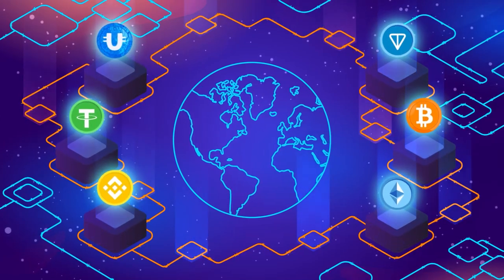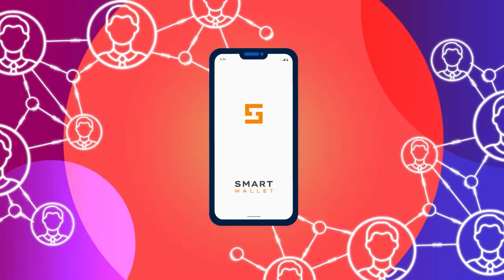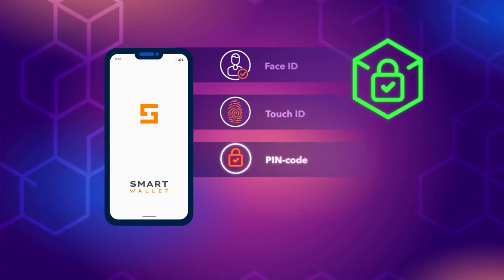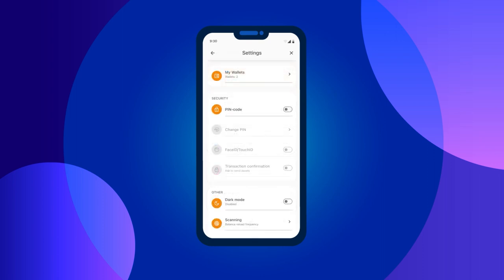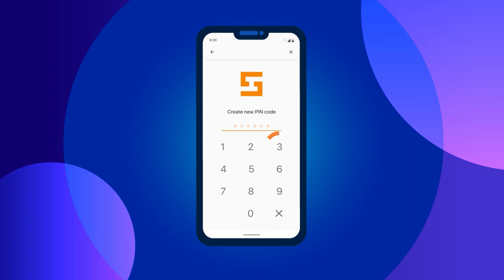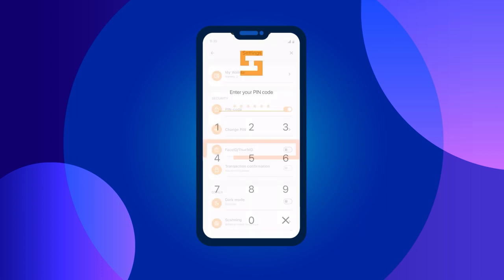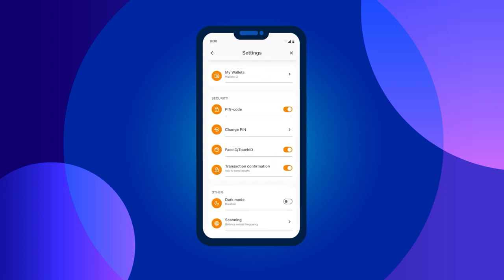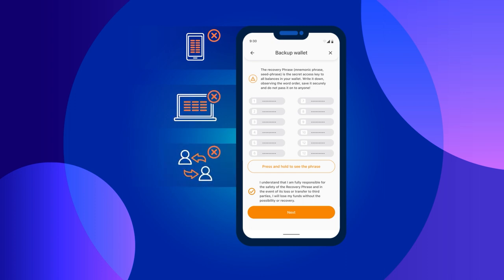Basics of Secure Smart Wallet Usage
The Ultima token is supported by the Smart Wallet, a modern crypto wallet with a high security standard. Its primary strengths lie in security, anonymity, and user-friendliness.

However, even the most advanced privacy technologies cannot protect your funds if you do not follow simple but important security rules. In this guide, we will tell you about these rules. Follow them to protect your funds and make your experiences in the crypto market as positive as possible.